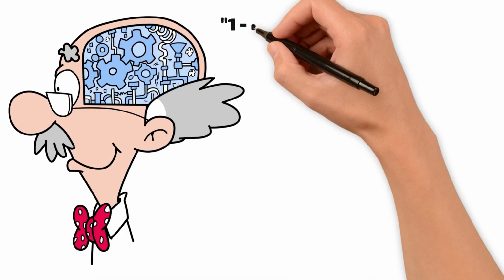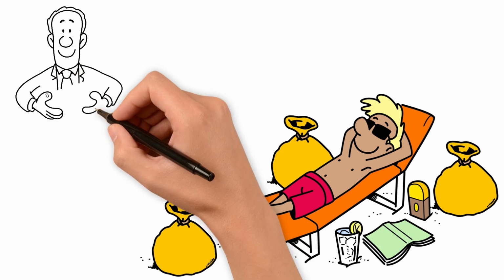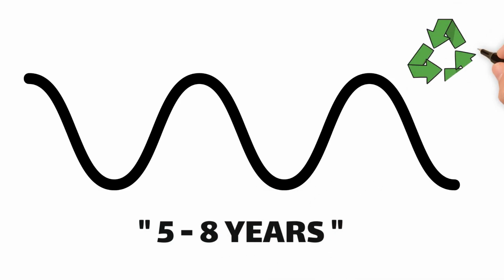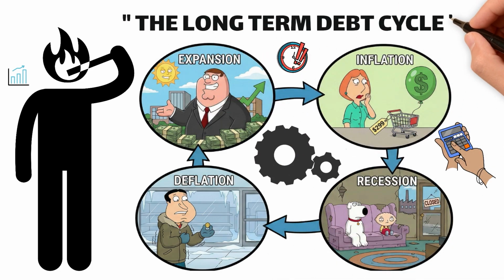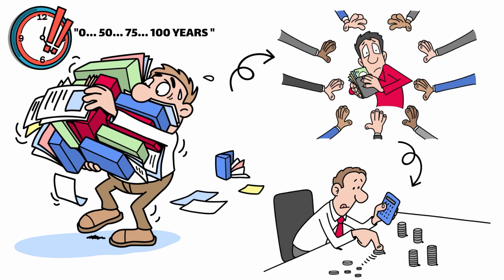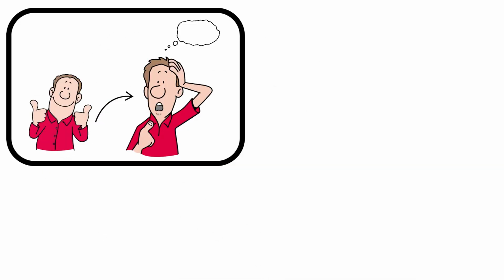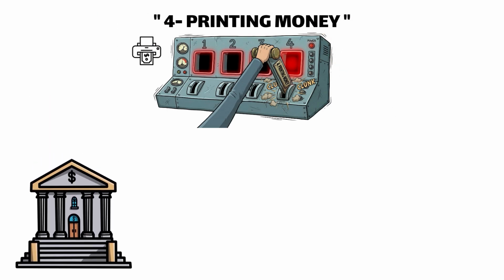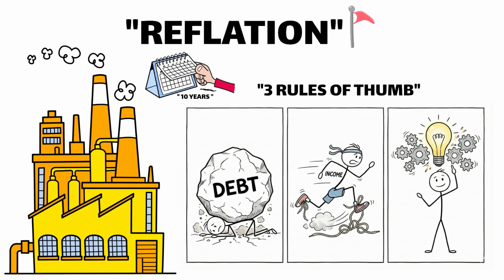How The Economic Machine Works